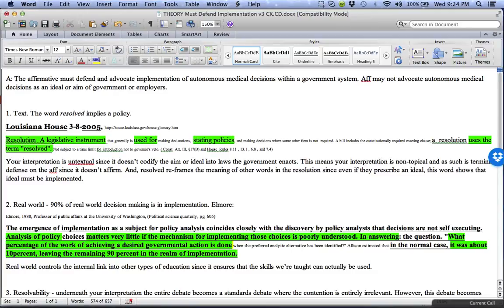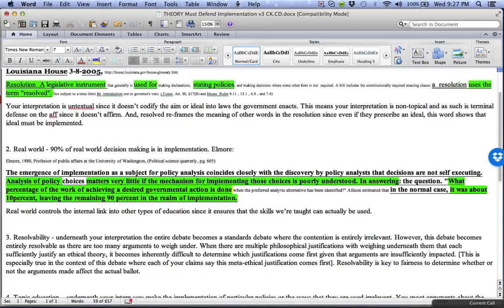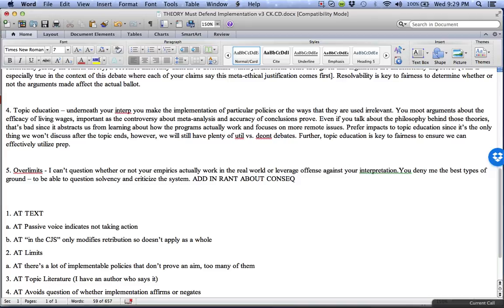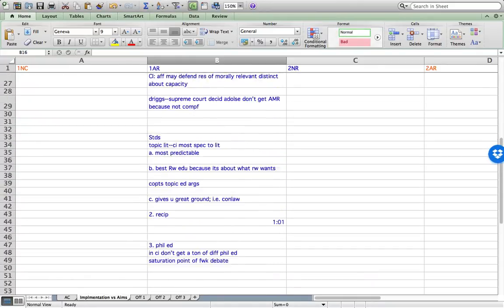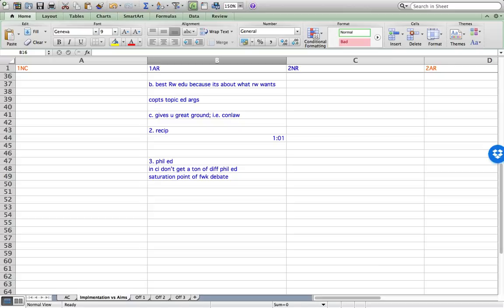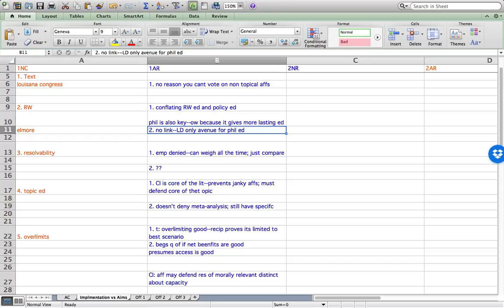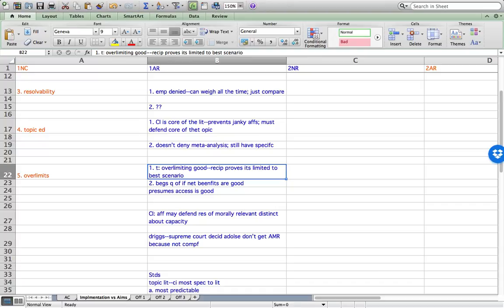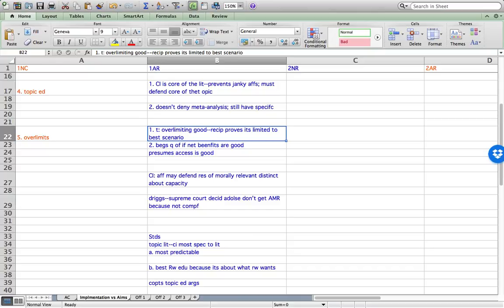Theory Debate - Aims vs Implementation